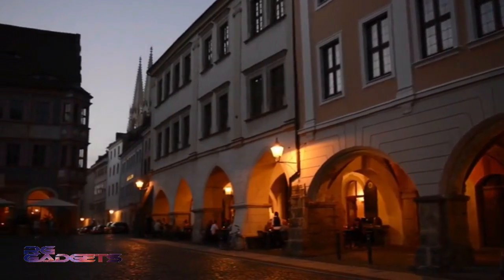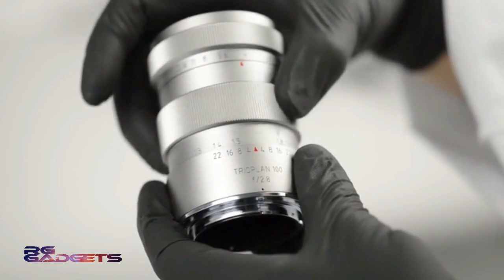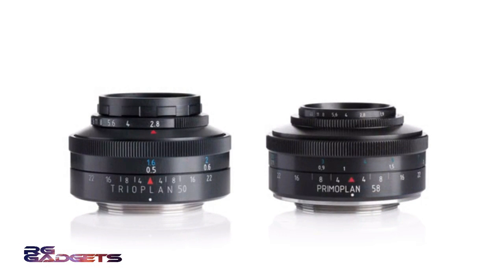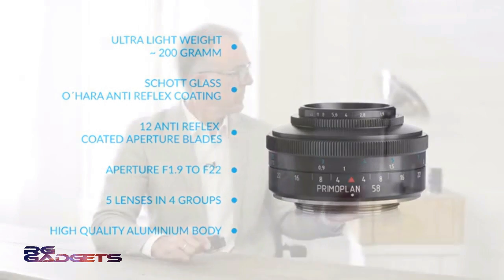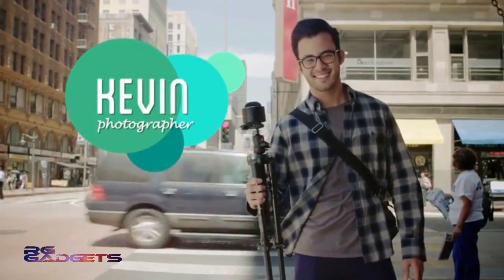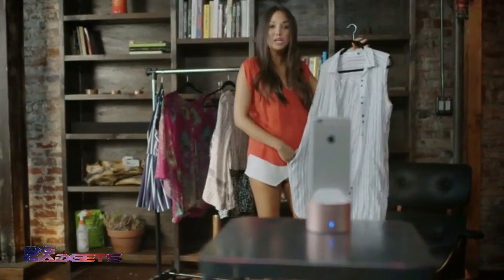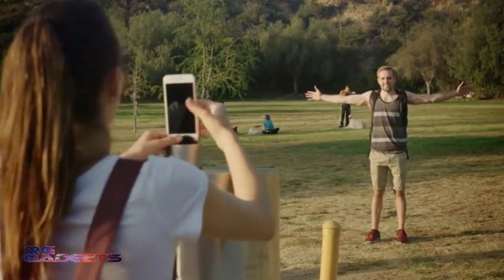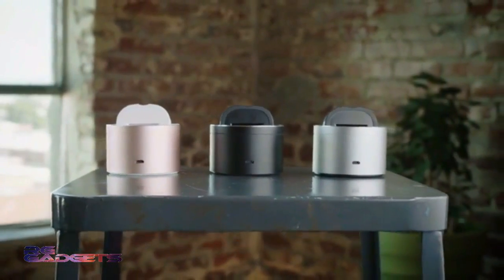TOP 3 BEST ||CAMERA AND IMAGES GADGETS || ONE MUST TRY